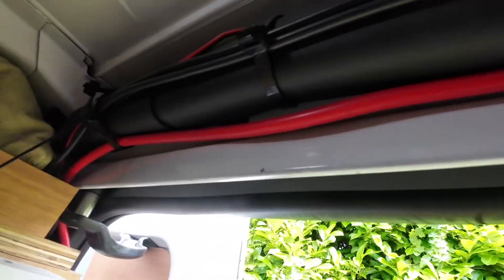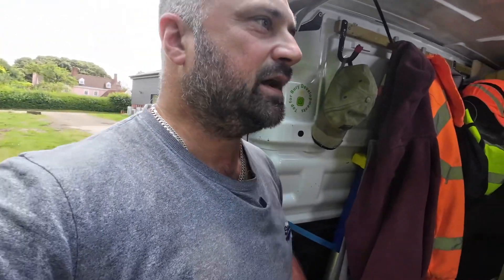12v Inverter tour - Van Racking - Updates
This is my 12v inverter system in my work van. I can charge batterys, boil a kettel and run a fridge all for this van.

My cars / Bikes
Ford Fiesta MK8.5 ST 2023 Mean Green
BMW E46 323i SE 1999 Black
Honda C70 1974 Blue

Upgrade
ST - TRS Stage 2 - Airtec Stage 3 Intercooler - Airtec Boost hoses - Airtec Induction - Milltek sports CAT, GPF delete and rear box - EBC 330mm Big Brake Kit

BMW - PI fully adjustable suspension, Black diamond front break discs and pads, Power flow custom exhaust, Induction kit, Carzone full body kit, M-sport 18” wheels.

C70 - Reseration project